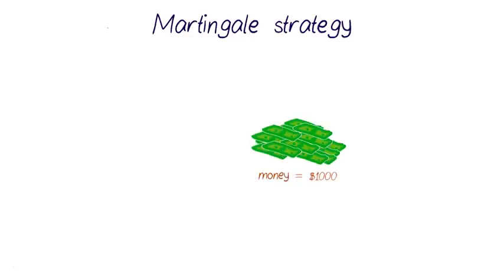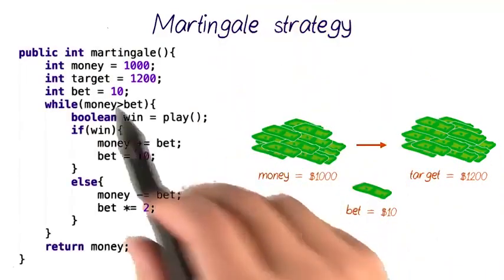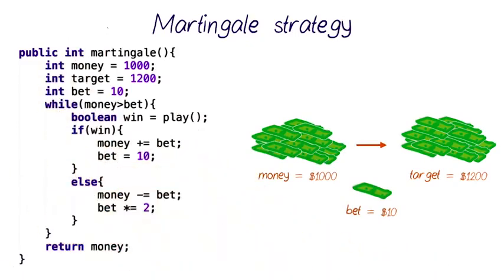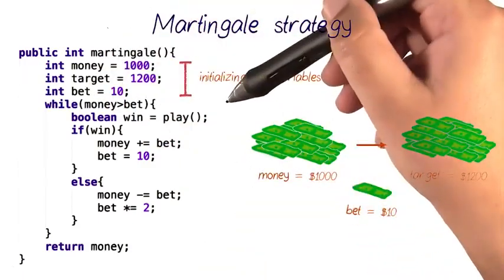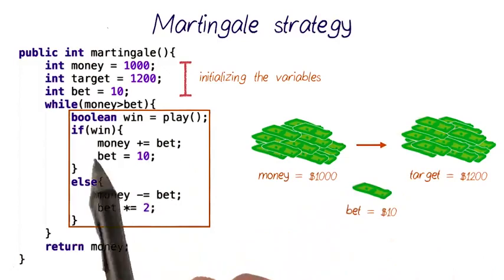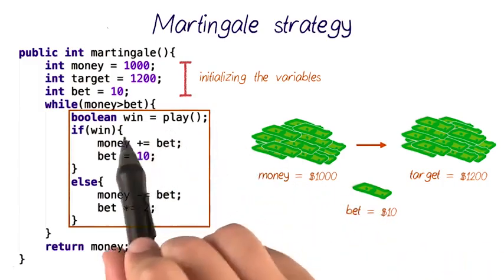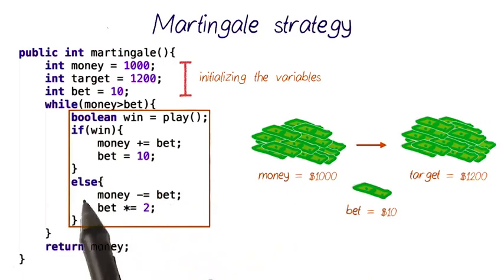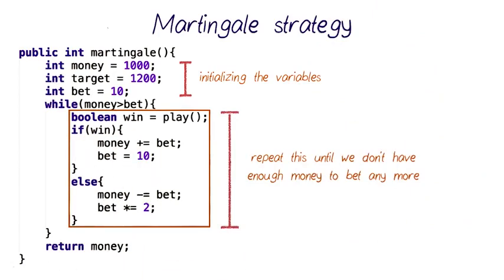127 Know when to quit Solution